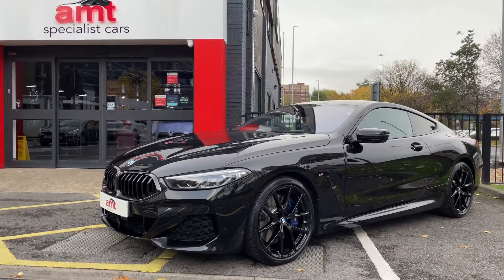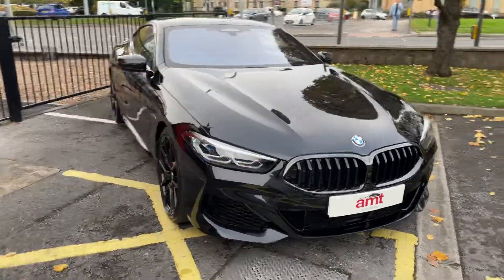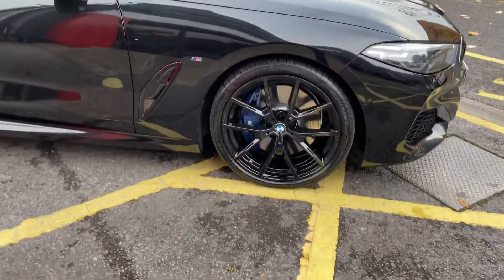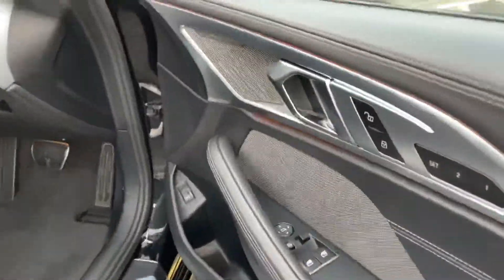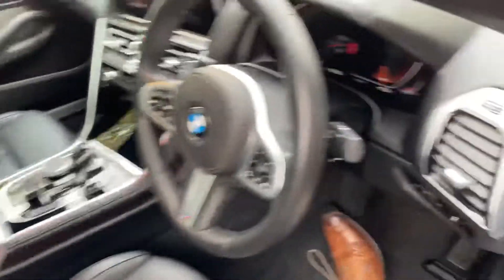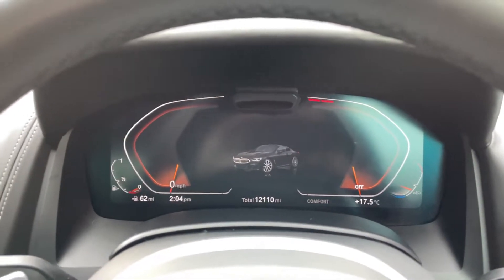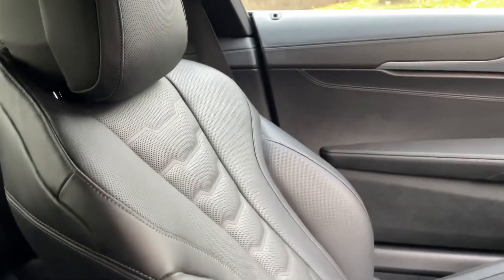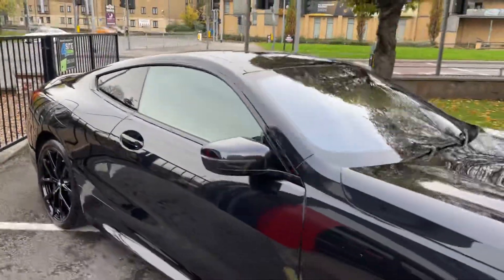BMW 840i Coupe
AMT Specialist Cars Leeds are delighted to bring to market this 3.0 840i Coupe 2dr Petrol Steptronic (s/s) (340 ps) This vehicle comes in metallic black paint  with full Black leather upholstery. Having covered only 12109 Miles this car is in fantastic condition as you can see from the photos.

This BMW has all the specification you need and more including:

360 degrees Camera
Heads up display
BMW Laser LED lights
Virtual cockpit
Harman Kardon sound system,
Pro Satellite navigation,
20" gloss black M Sport alloy wheels,
Heated seats,
Sports and sports plus driving modes,
Full black leather interior,
Front and rear parking sensors with parking aid,
Bluetooth connectivity,
2 way memory seating
Electric boot lift
Apple / Android car play
Reversing assistance
Reversing camera
DAB Radio